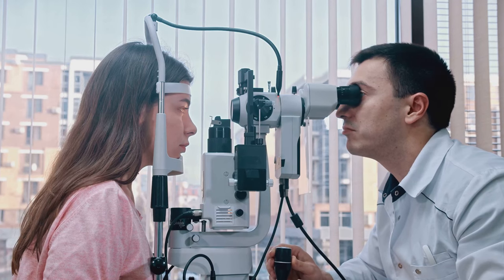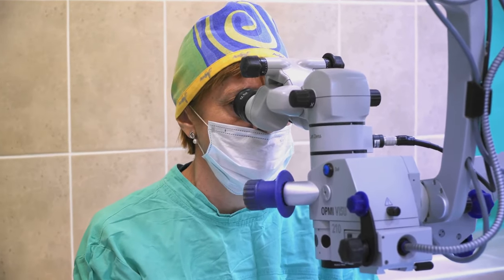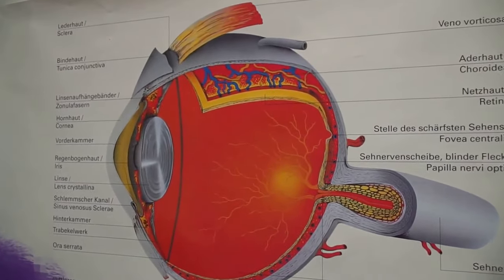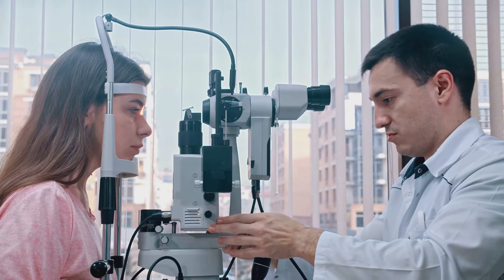Eyes anatomy common condition and care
Explore the intricate anatomy of the eye, learn about common eye conditions that can affect vision, and discover effective ways to care for your eyes in this educational video. Understanding the structure of the eye and being aware of potential issues such as myopia, glaucoma, and cataracts can help you maintain good eye health. Find out valuable tips on how to protect your eyes and promote optimal vision for a lifetime of clear sight.